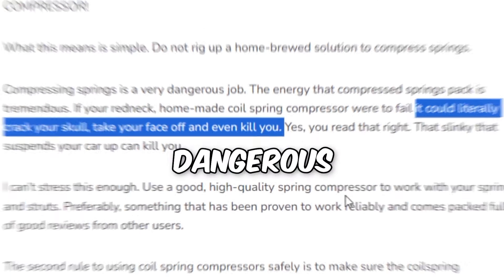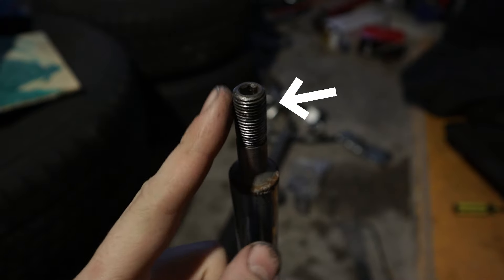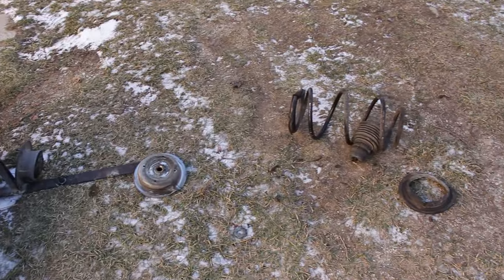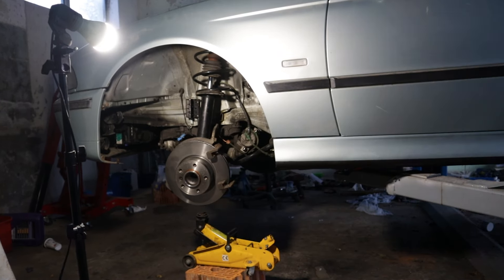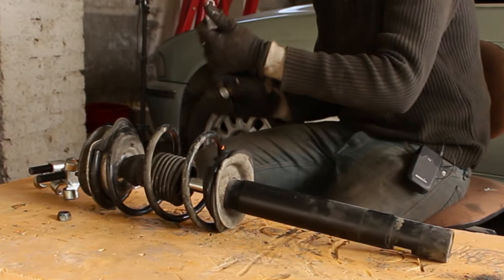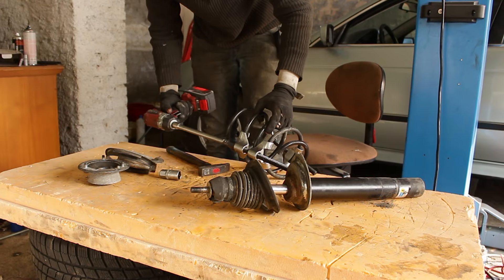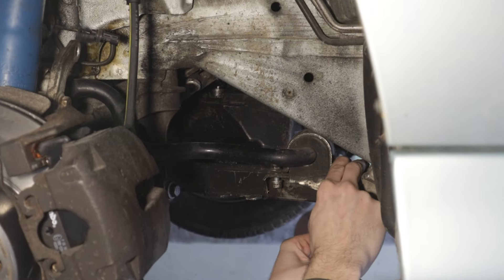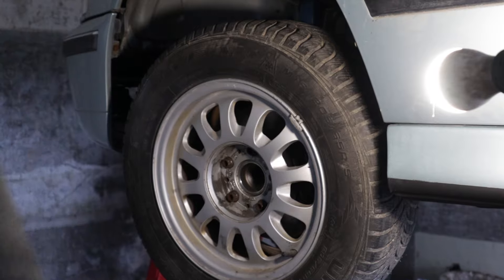THAT's WHY Springs are DANGEROUS!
Saving some money is good, but NEVER EVER Mess with Car Springs! In this video, we're compressing springs in order to replace them. Compressing springs is a True Life THREATH. And this video is the proof that car springs are dangerous.

Compressing springs is a risky task that requires specialized tools and safety precautions. Mistakes can lead to serious injury or even d*ath.
So next time you're considering this DIY car repair, remember the experiment in this video and leave the spring replacement to the professionals. Your safety is worth it!

Please note, that I am no professional, so use the information given in the video at your own risk! I just love repairing my car and also love making these videos.

USA:
*welding helmet

UK:
*welder: Try to get the one from the DE/AT link! Nothing cheap & good otherwise.
*welding helmet

*Through these links, I get a little comission, which get reinvested into the channel.